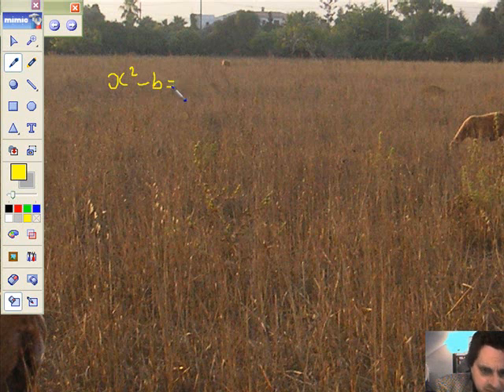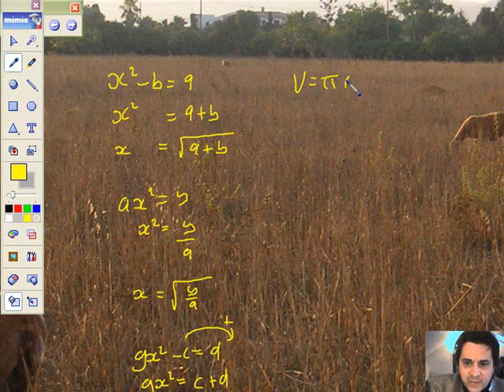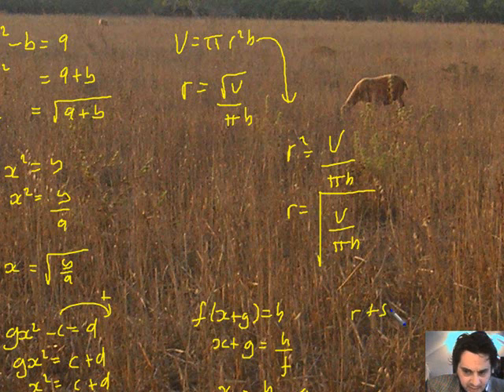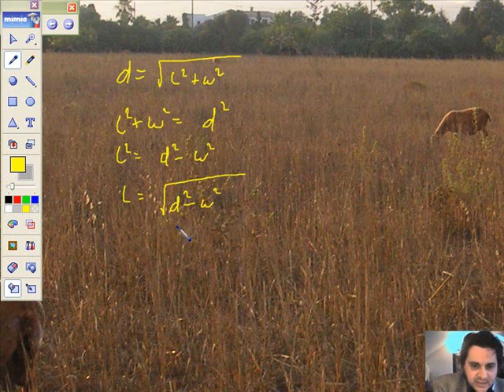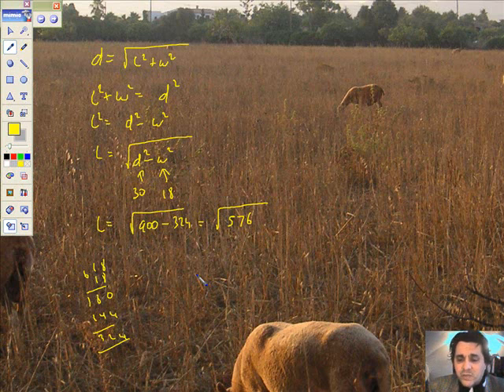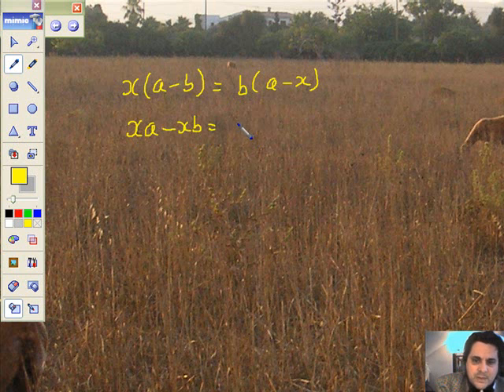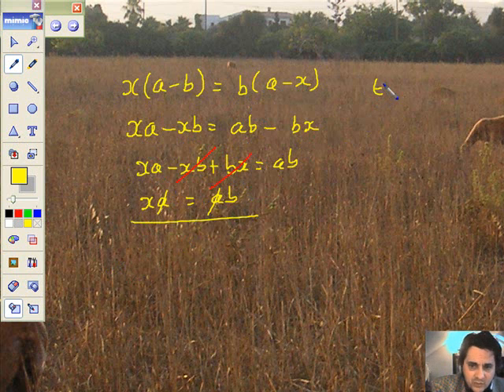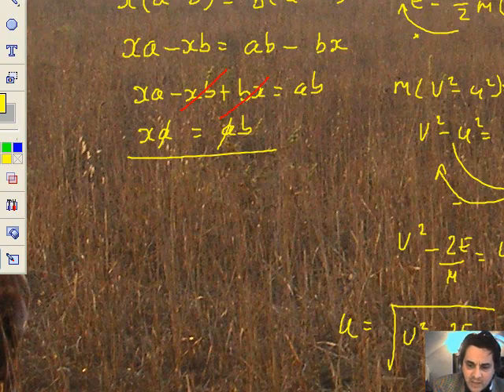u2 h 11.2